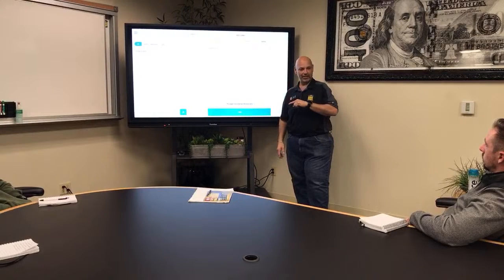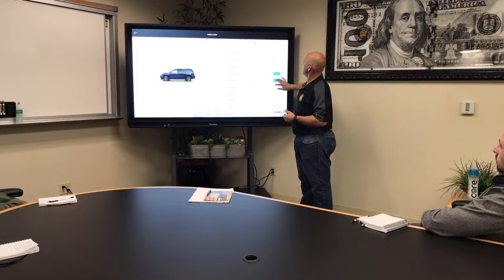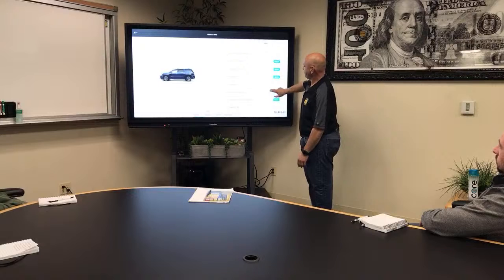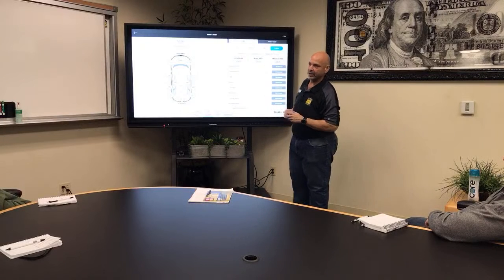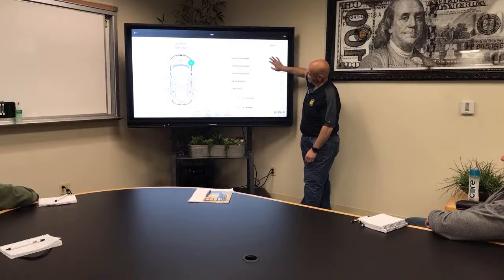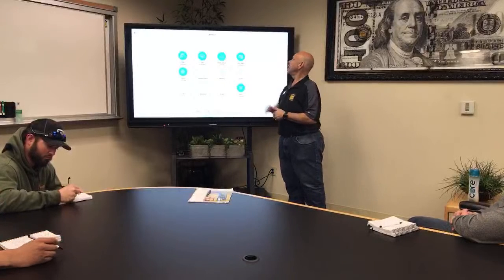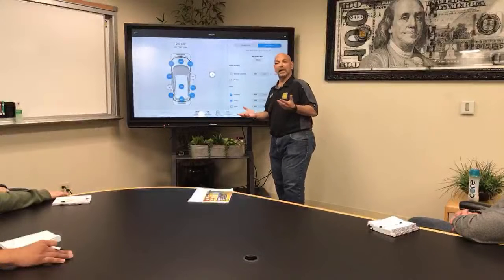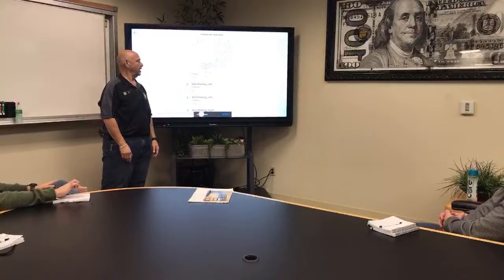Mobile Tech RX Student Introduction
Push yourself, because no one else is going to do it for you.!!!

SCHOOL LOCATIONS:
Costa Mesa, California
Dallas, Texas
Greenville, South Carolina
Springfield, Missouri
Denver, CO
New Jersey/New York
Ohio
Illinois
Florida

If you want to learn PDR, The Ding King offers 1-on-1 hands on training as well as small group training. Your choice! 7 training centers across the USA.

Licensed To Operate a Paintless Dent Repair School
Learn Paintless Dent Repair and Become Certified

Paintless Dent Removal for Hail Damage
Every year, all around the world, intense hail storms occur, leaving vehicles with quarter size to golf ball sized dents on all panels of the car.  As a result, insurance companies worldwide have determined that Paintless Dent Repair is not only a “Viable Alternative” to traditional auto body repair; it is the “Preferred Method” of repair.
Paintless Dent Removal Training Removing Crease Day One of TrainingThe Ding King will teach you all the details associated with becoming a Hail Repair Specialist. We’ll cover how to generate hail accounts, retail pricing, insurance pricing and can even direct you in the direction of the latest hail storms. We’ve trained hundreds of technicians who have gone on to become highly skilled professionals working at all levels of the Paintless Dent Repair industry.  At The Ding King, you’ll learn everything required to become a quality PDR technician.